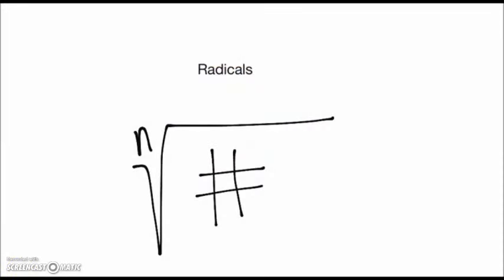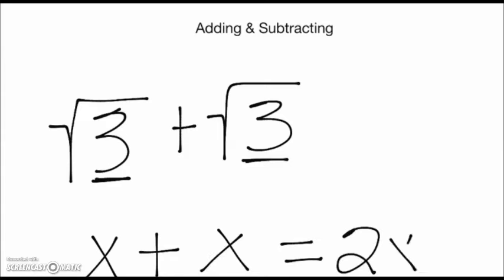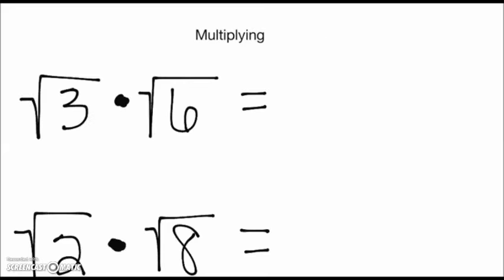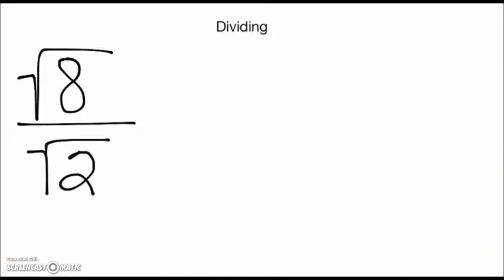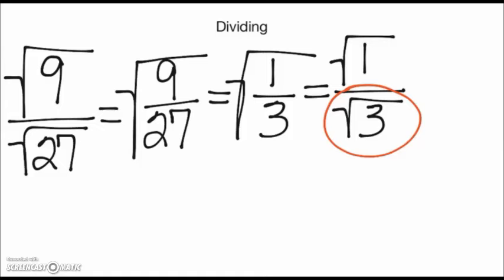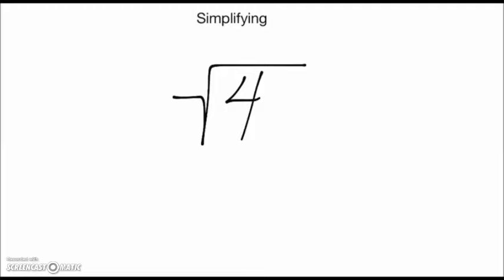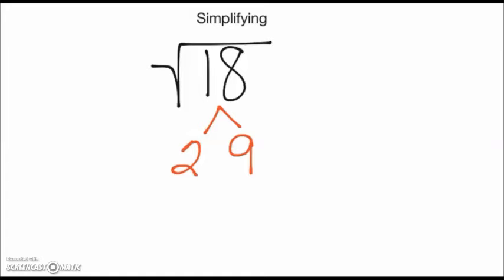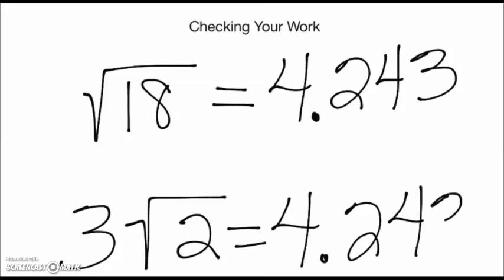Radicals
Learn how to add, subtract, multiply and divide radicals. Also, see a trick for double checking your work with a calculator.